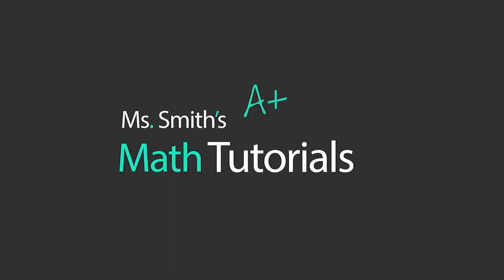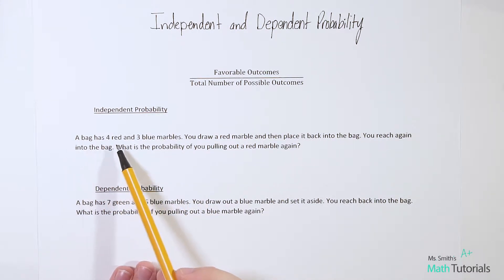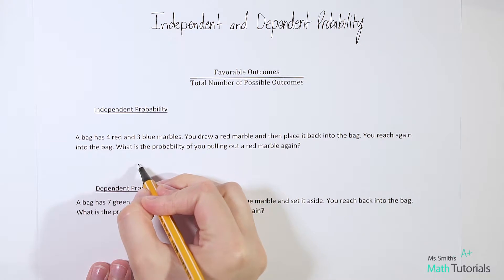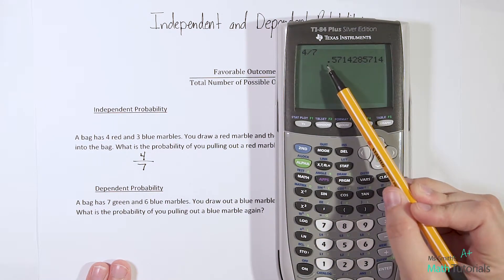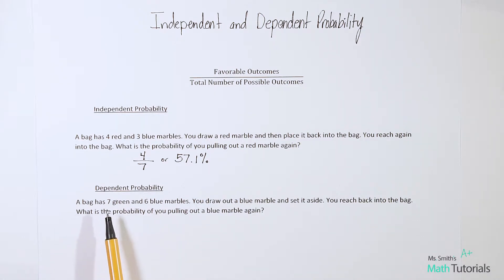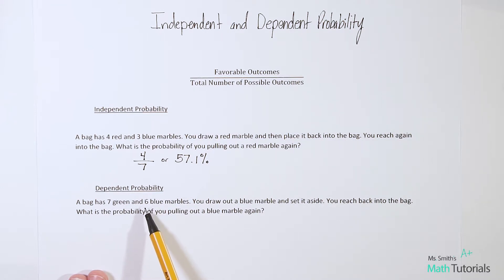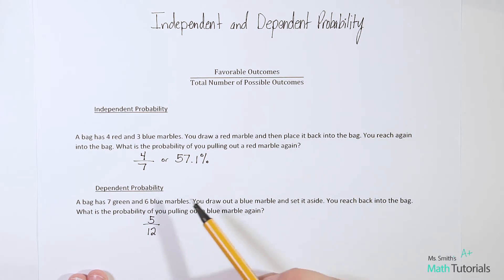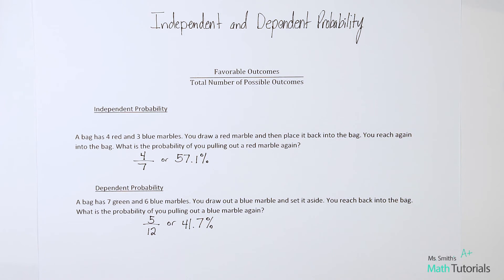Independent and Dependent Probability